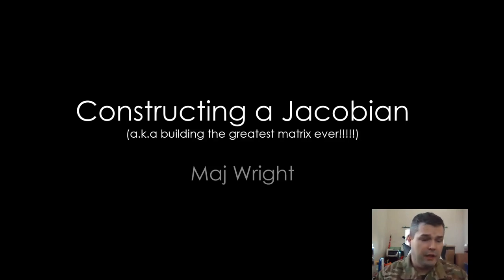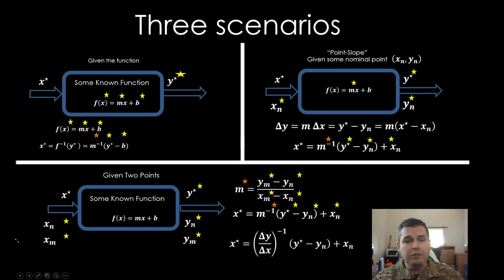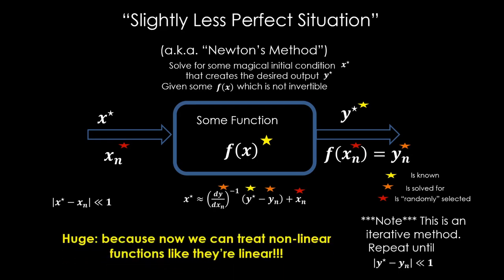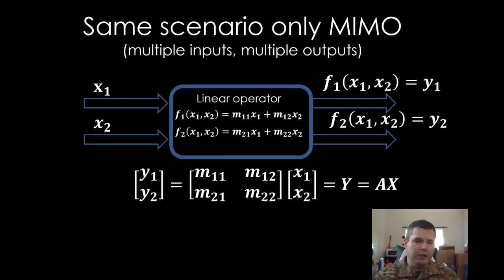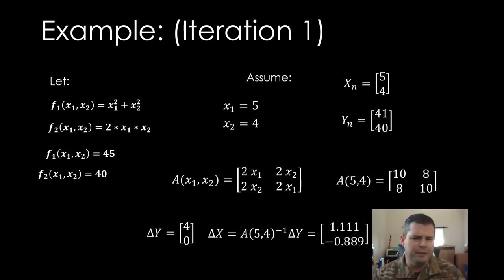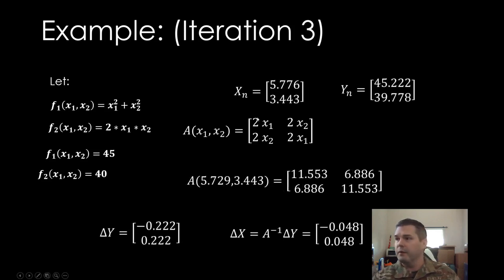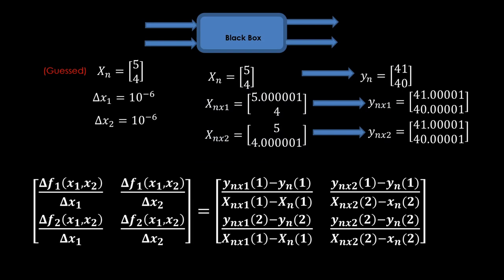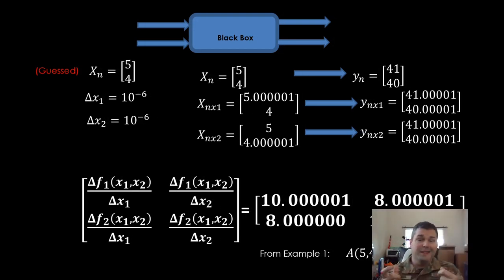Astro 422 Supplement: A Matrix Discussion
My description of how I construct the A Matrix for the Least Squares Differential Correction method.